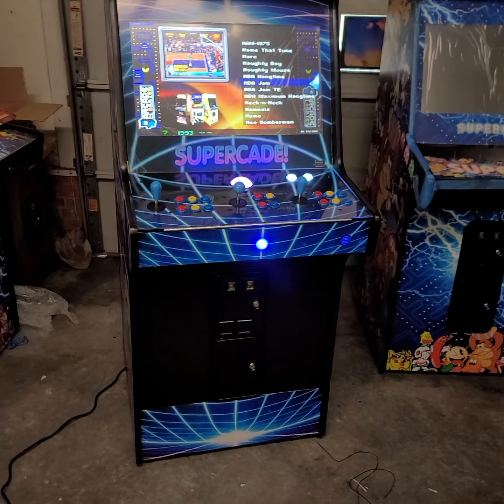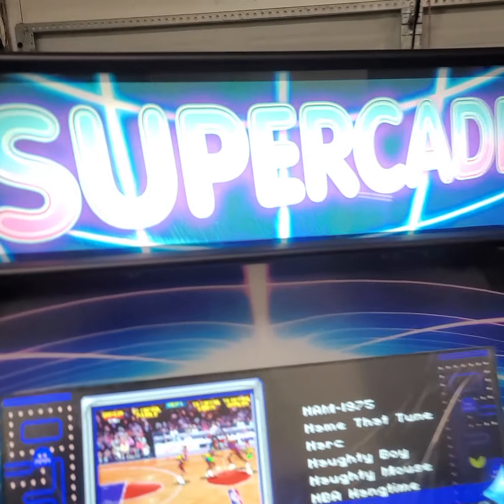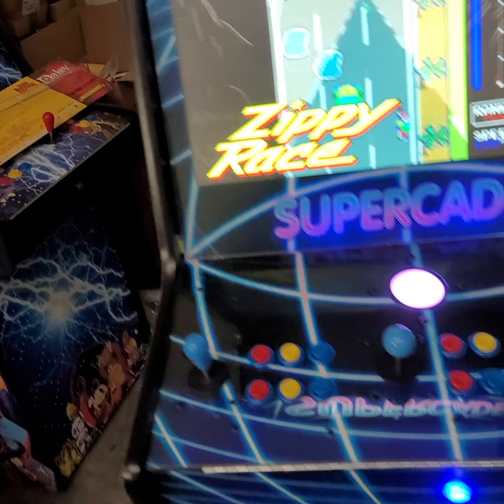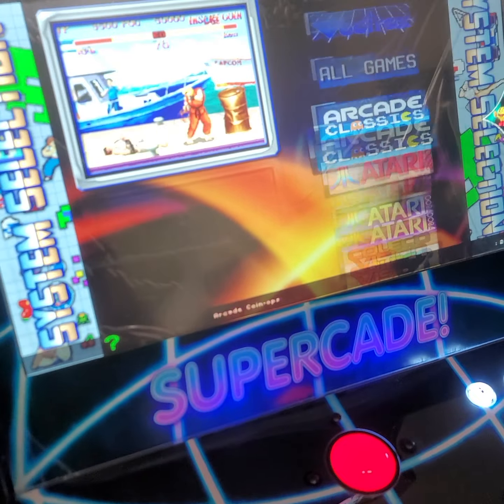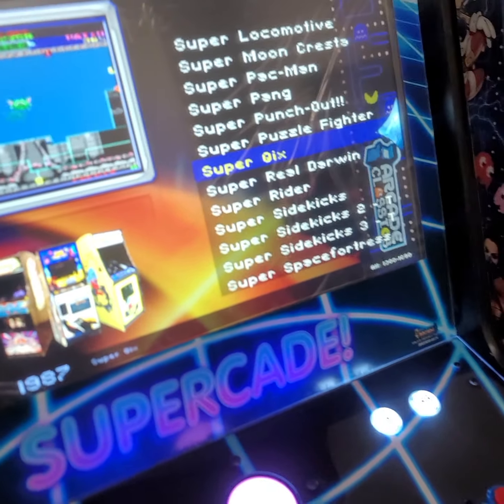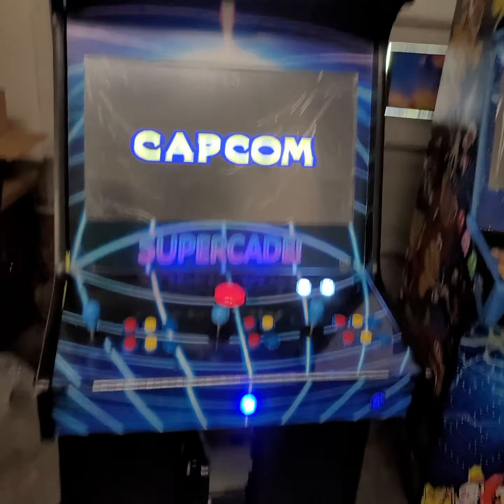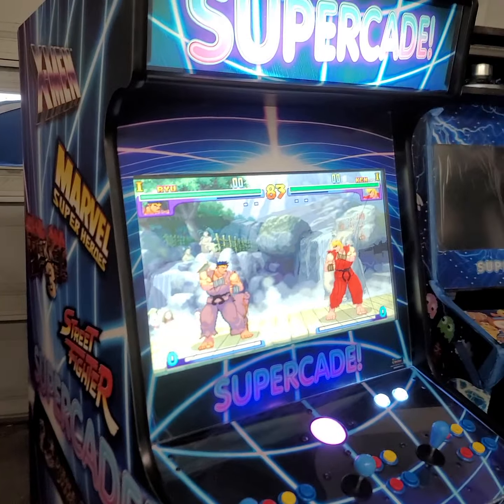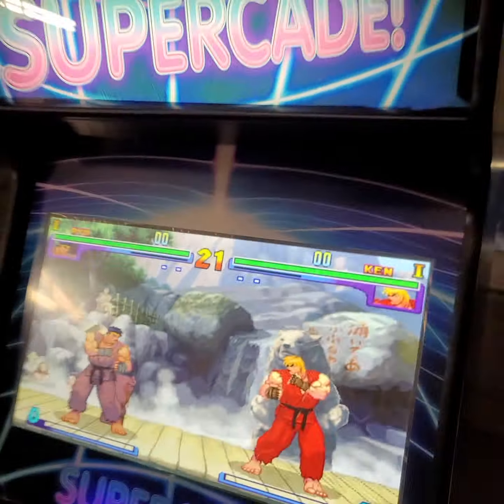2021 Supercade XL- Blue Neon with over 5000 games. Atlantic Arcade Sales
Quick look at my 2021 Supercade XL Blue Neon with over 5000 games.